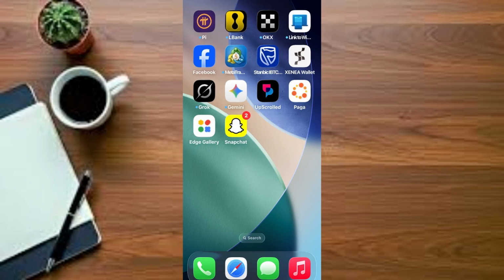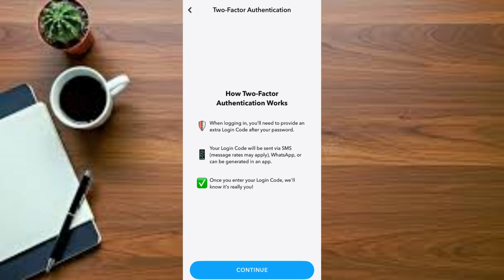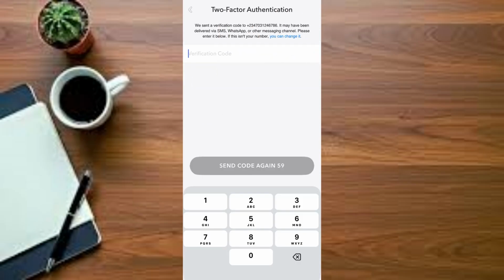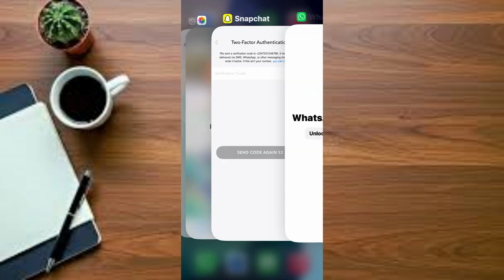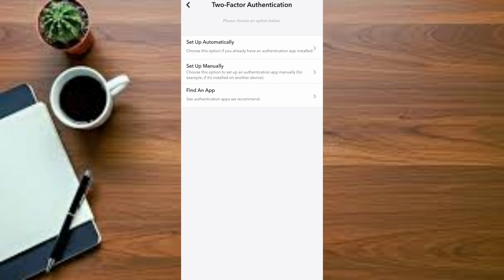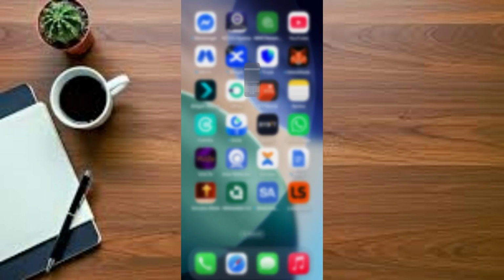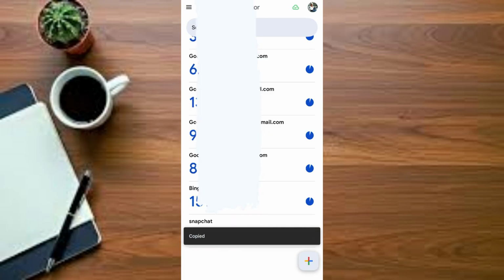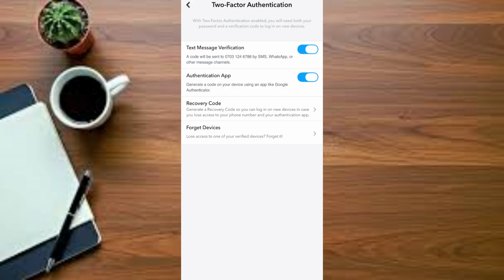How to Turn on Two Factor Authentication on Snapchat?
Want to keep your Snapchat account safe from hackers? In this step-by-step guide, you’ll learn exactly how to turn on Two Factor Authentication on Snapchat quickly and easily.

Two-factor authentication (2FA) adds an extra layer of security to your account, making it nearly impossible for unauthorized users to access your profile, even if they have your password.